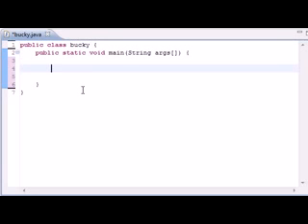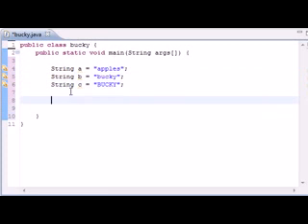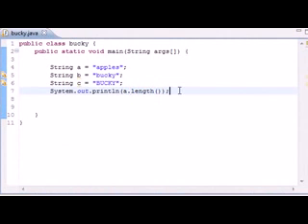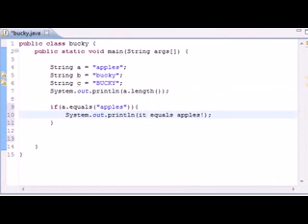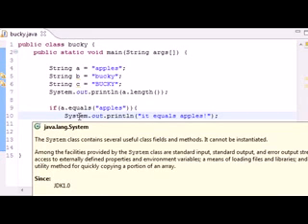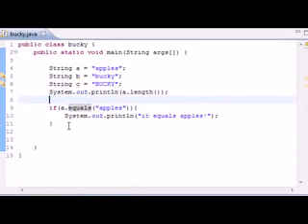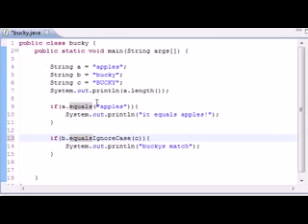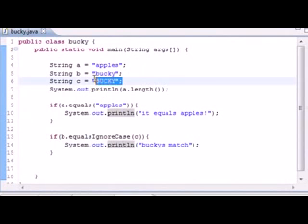Java Programming Tutorial 87